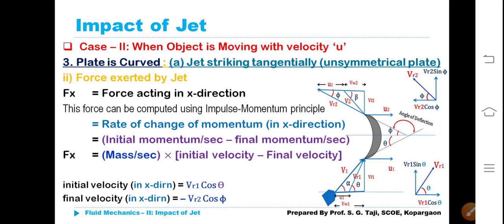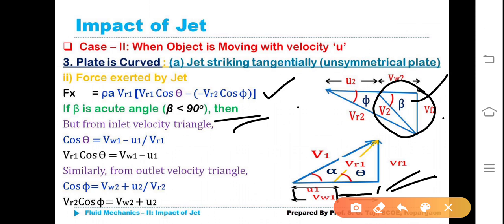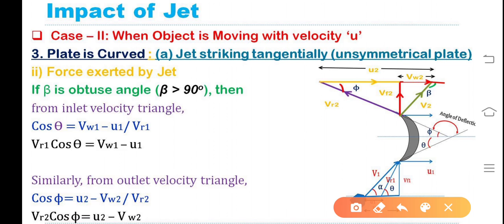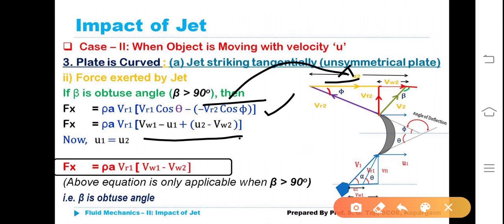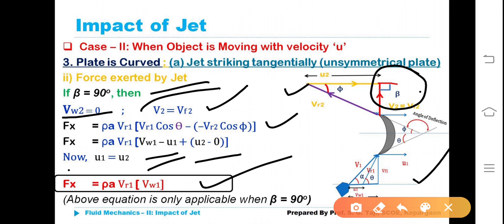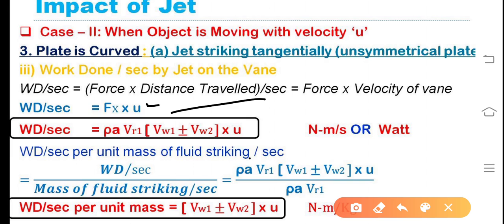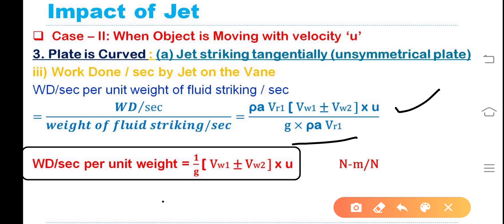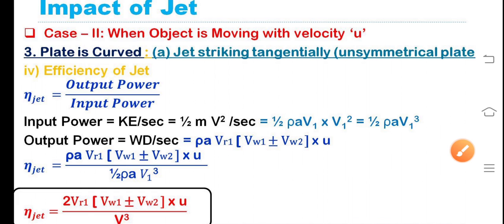Unit 4:L.No.8: Impact of Jet ( contd...)